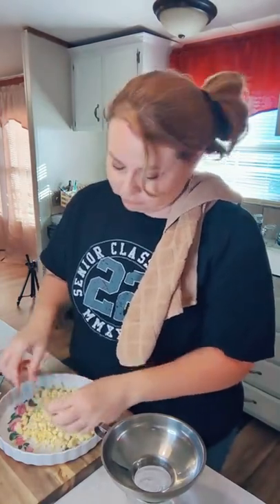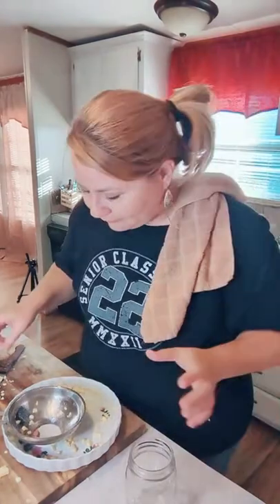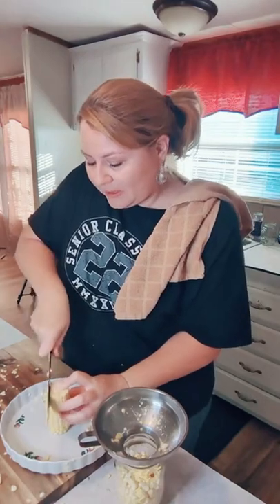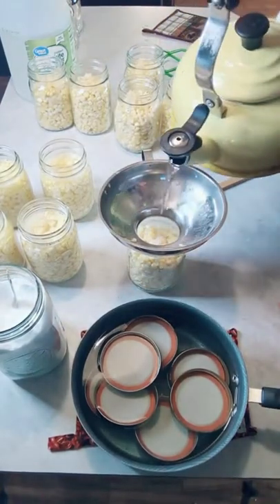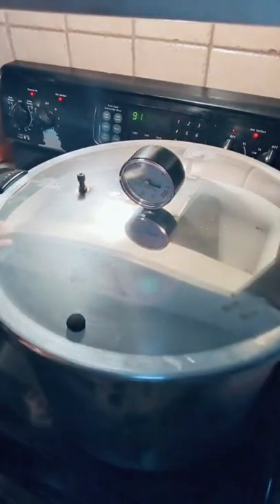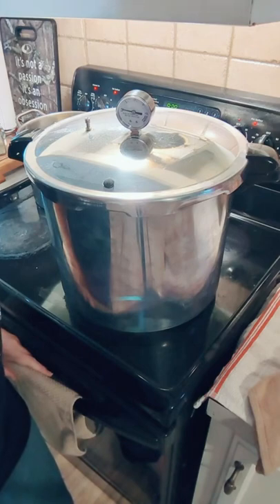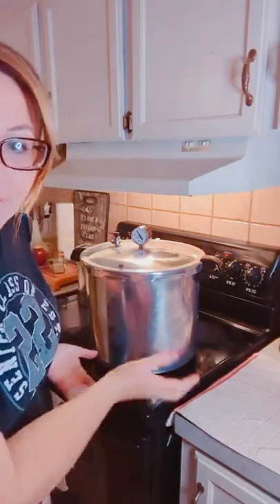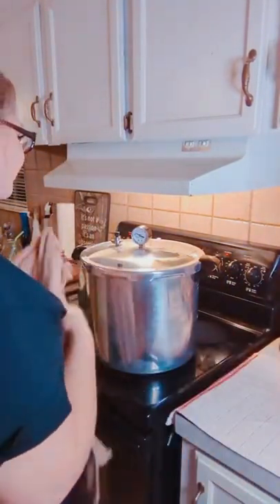Pressure Canning Raw Pack Corn From The Cob | Live Replay